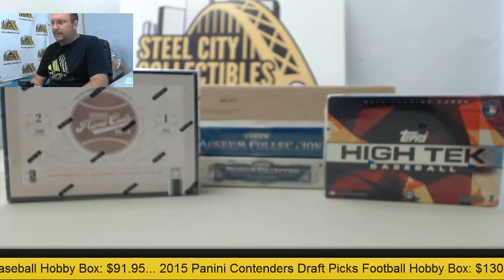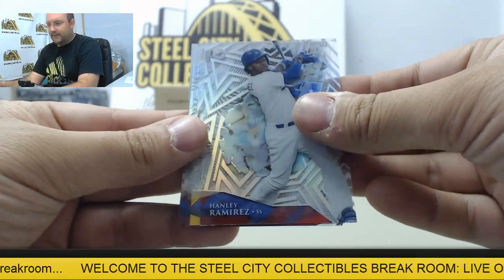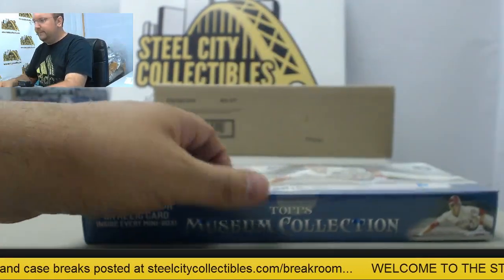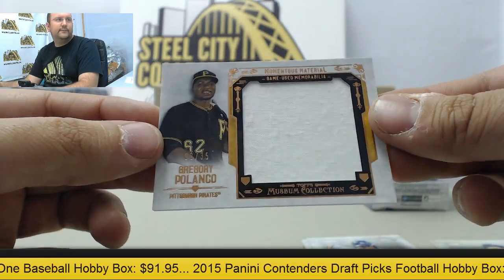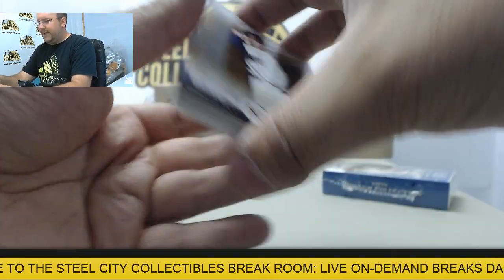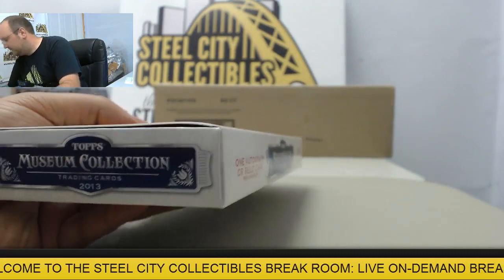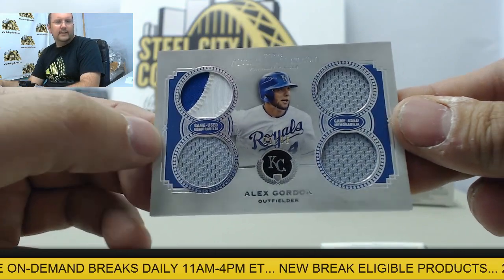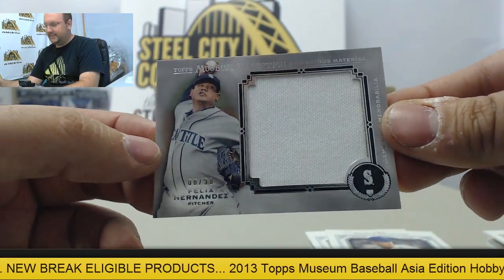Andrew - Topps Museum/High Tek Baseball, 2012 Panini Prime Cuts Box Breaks